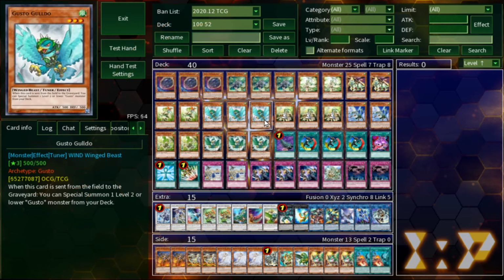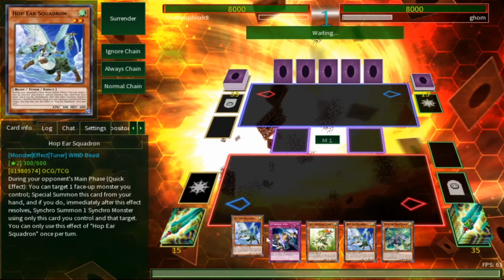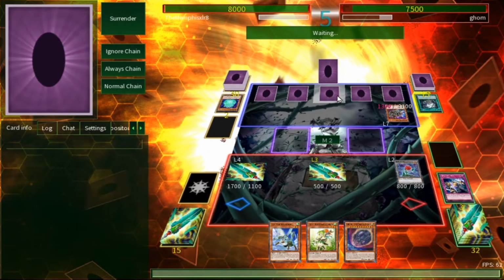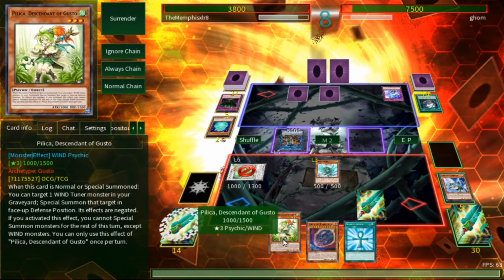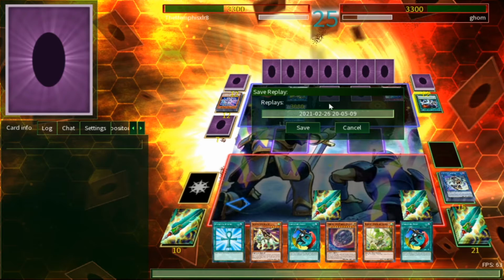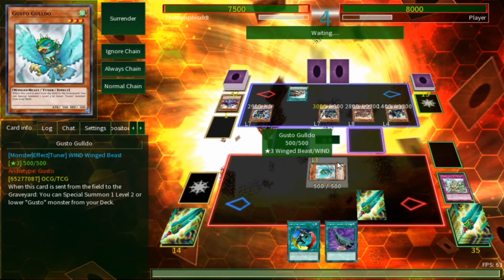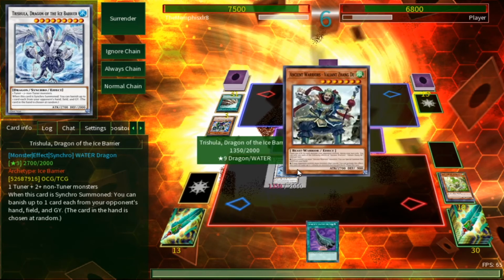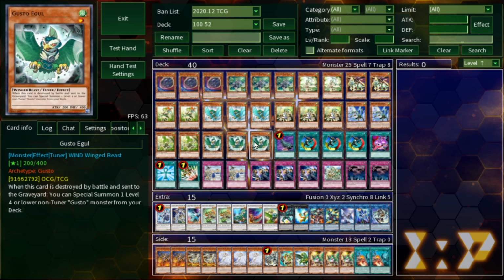The Angry Birds of Yu-Gi-Oh// The 100 Days of Yu-Gi-Oh S4 Ep52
Throwing Gusto into the frying pan in todays episode: The archetype that likes to toss their monsters into harms way in order to achieve ultimate victory!

Vs Salamangreat, Spirit control and Ancient warriors!